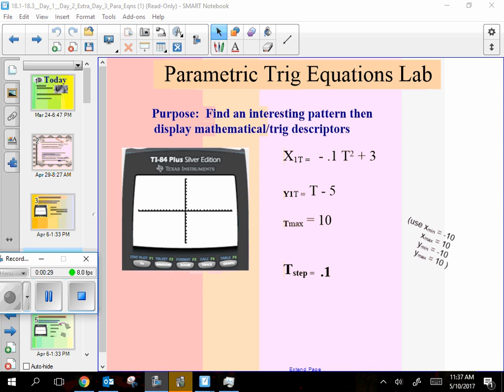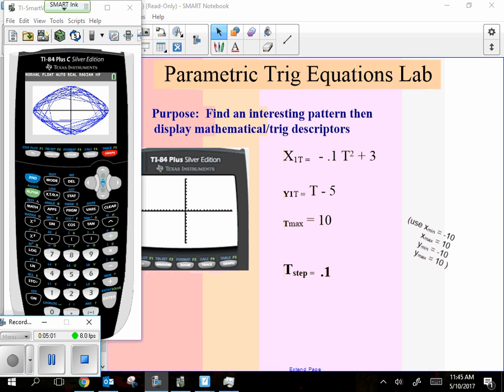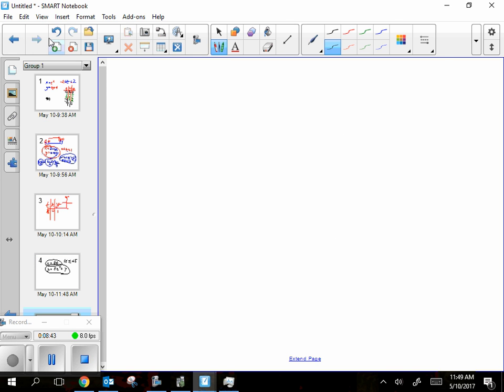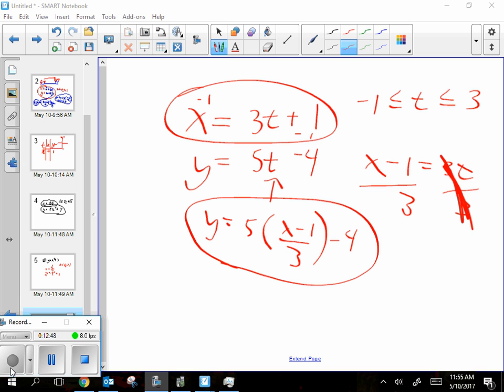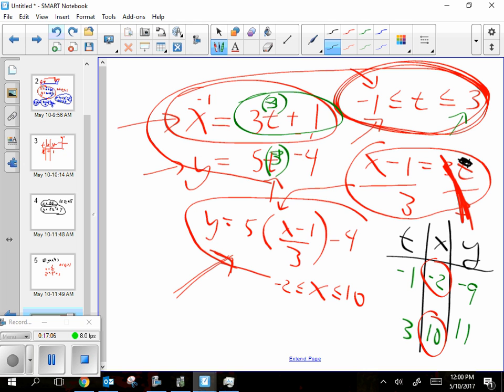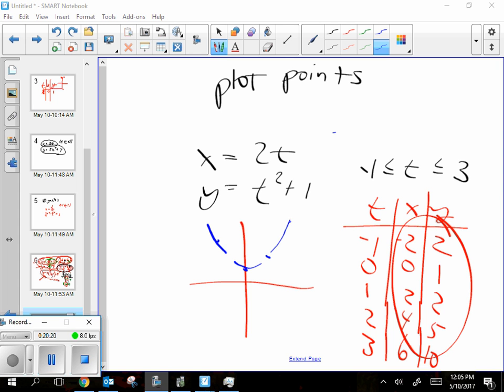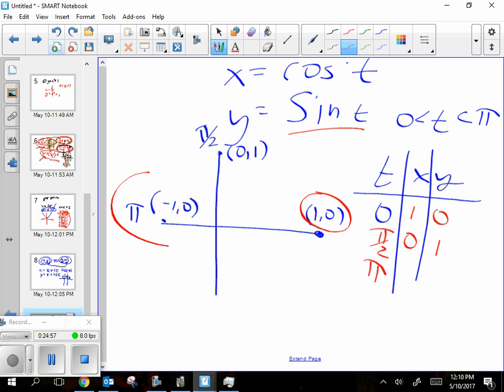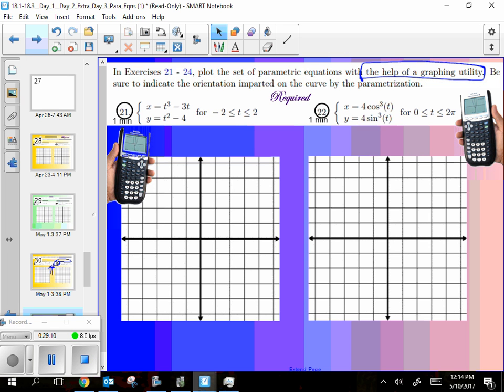May10 HPC Ch 18 Parametrics lots of review and adding how to convert a circle from parametric to rec